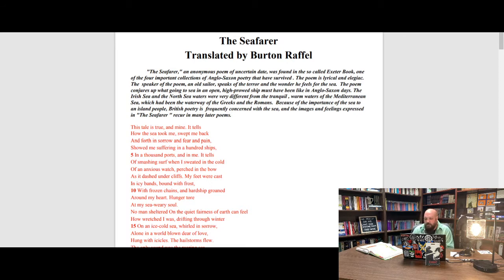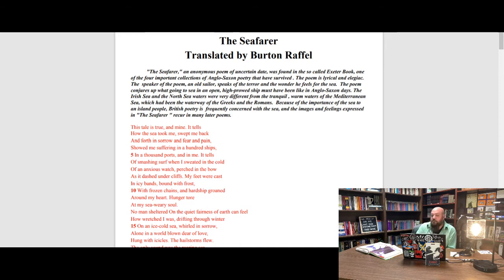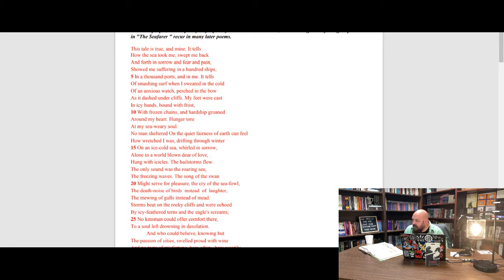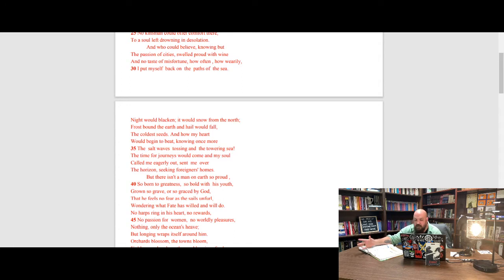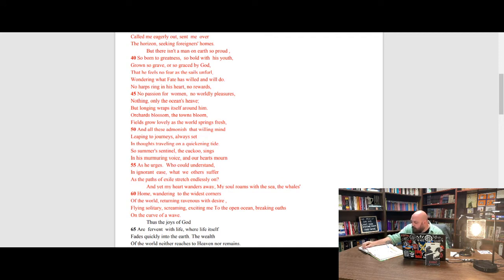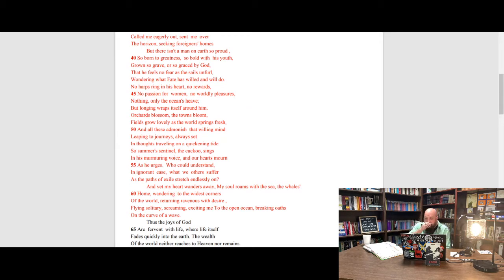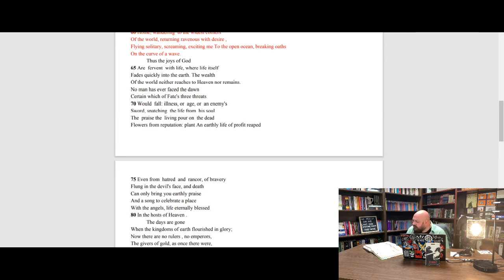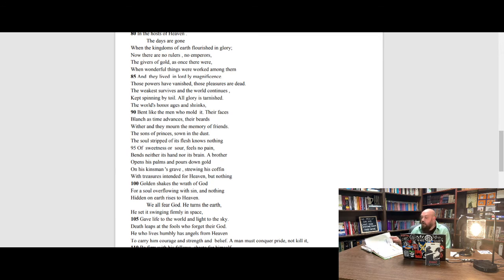The Seafarer Reading and Notes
This is a reading of The Seafarer for my senior courses.  I also go off on some random tangents and complain a lot...enjoy!